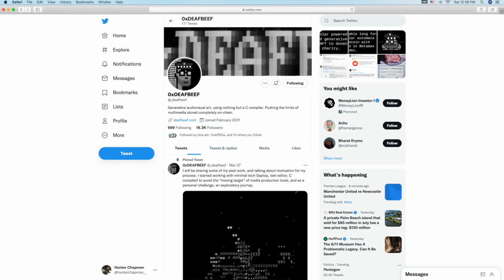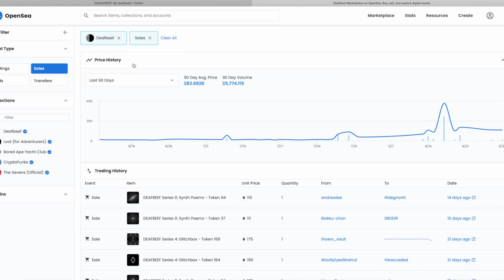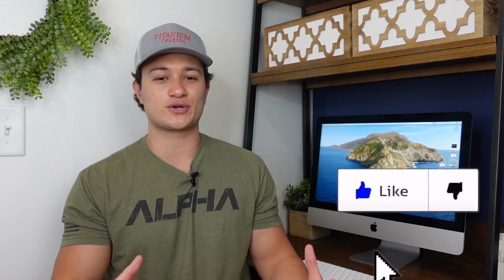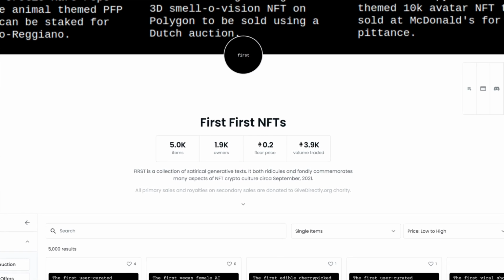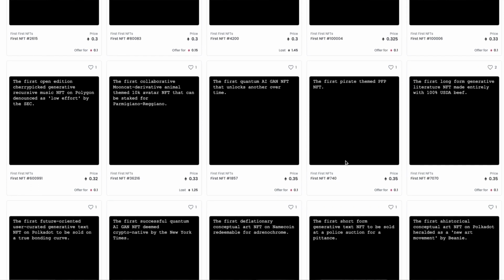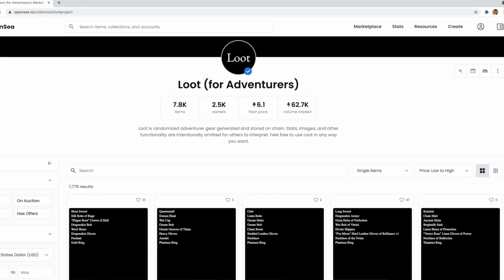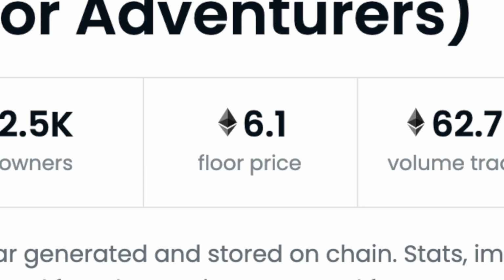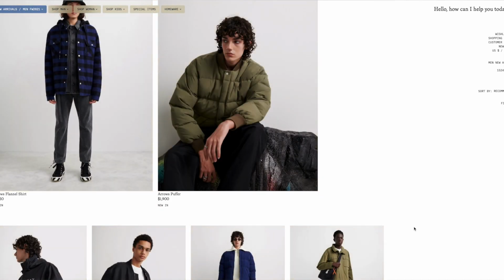THE NEXT 100X NFT PROJECT? | DON'T MISS OUT!! (FaZe Banks Buying)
NEW NFT TO WATCH:

In today’s video, I go through a new NFT project that just flash dropped this week with a ton of growth potential.  The artist behind the project is DeafBeef who is one of the pioneers in digital art.

There are 5,000 pieces in this collection and it already has almost 2,000 unique holders but, in my opinion, we are still in the very early stages.

DeafBeef has had tremendous success in the past as his last project now has a floor price of $100 ETH and he will likely only continue to grow over the years as he continues to break the boundaries and change the way people think about generative art.